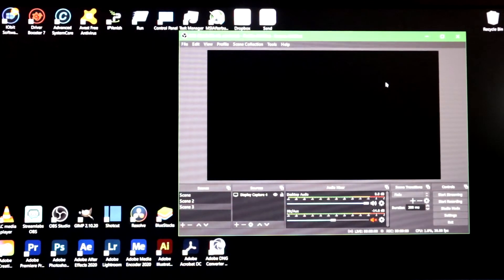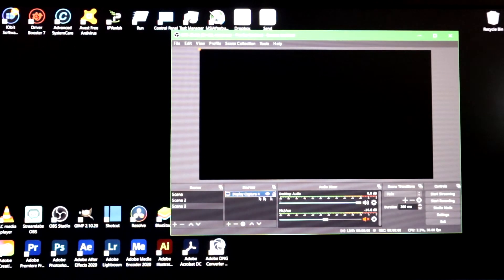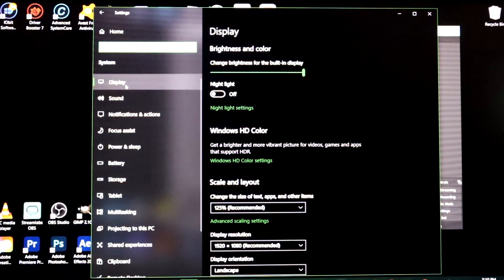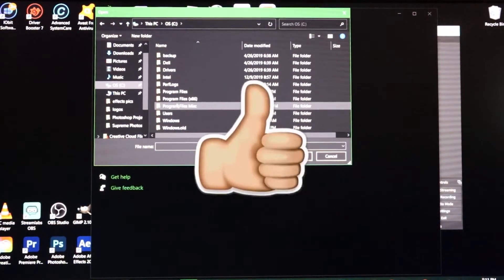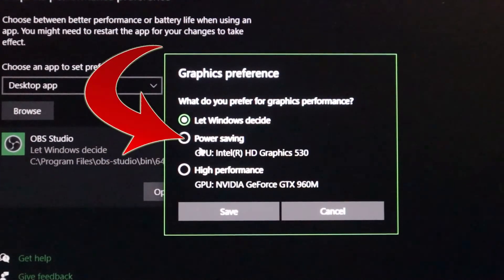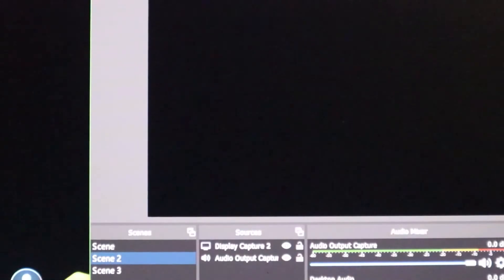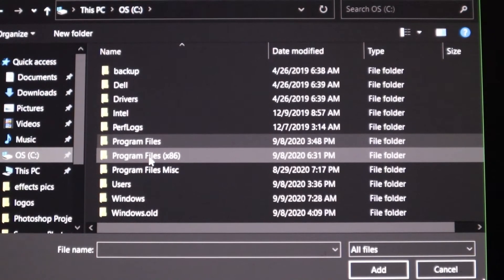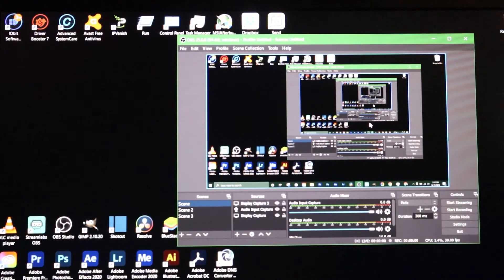OBS Black Screen Fix - Display Capture and Game Capture Not Working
If you have trouble with a black screen when your using game capture or display capture in OBS studio then this video is for you. Display capture and game capture are the displays that are affected by this black screen problem, so if you are having trouble with OBS, then stick around until the end of the video so you can learn the steps to fix the black screen display.

⚠️ MUST HAVE!!! If you don't have a VPN you are at RISK.💯